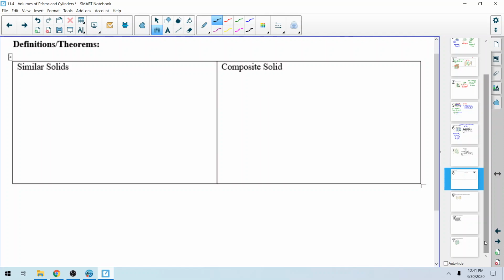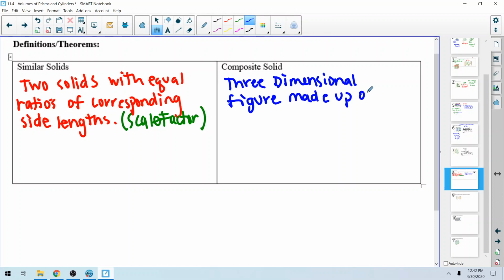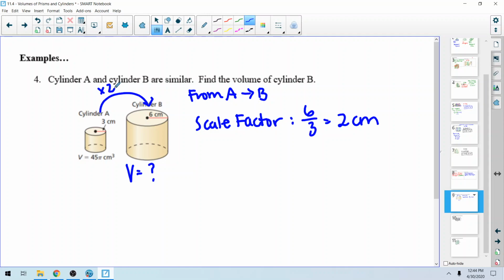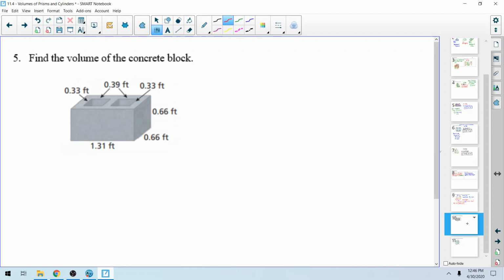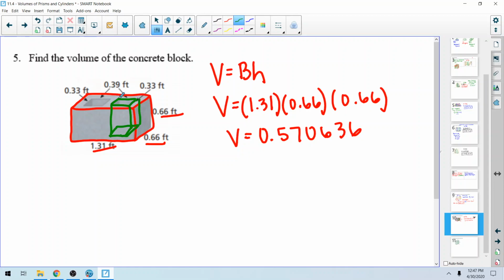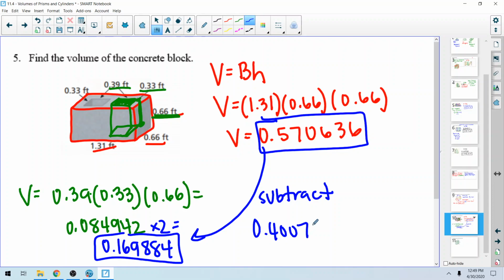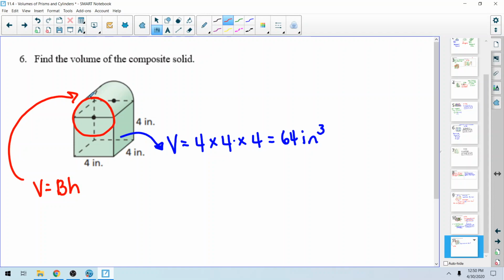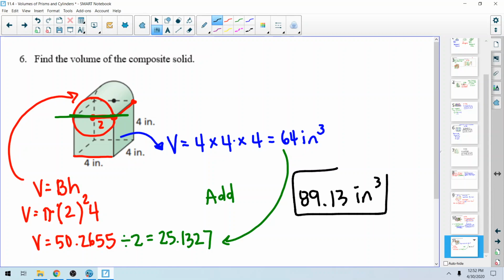11 4 Similar and Composite Solids